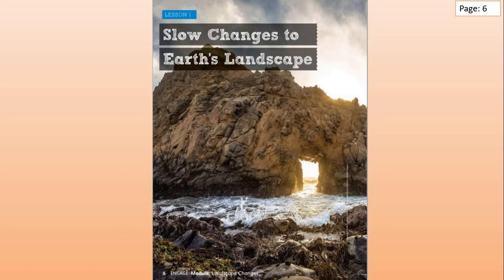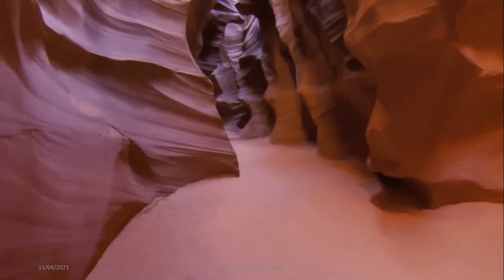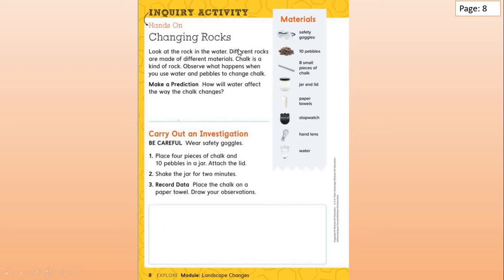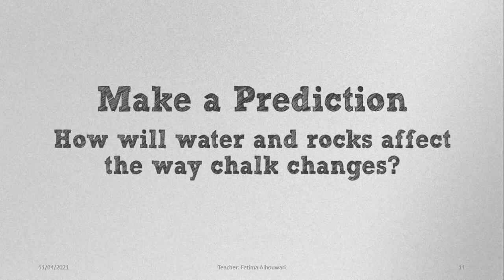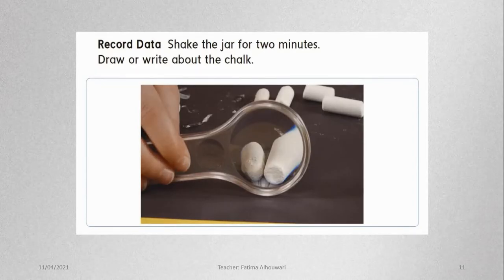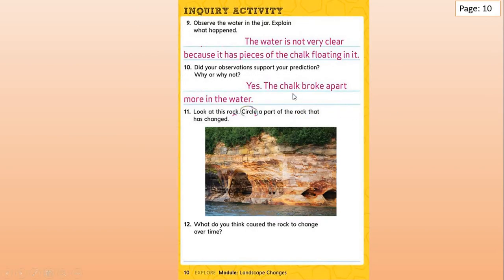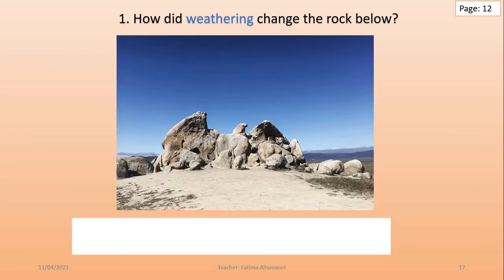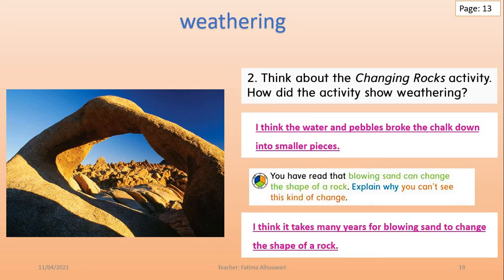G2 Science U3 M1 L1Slow Change's to Earth Landscape part 1